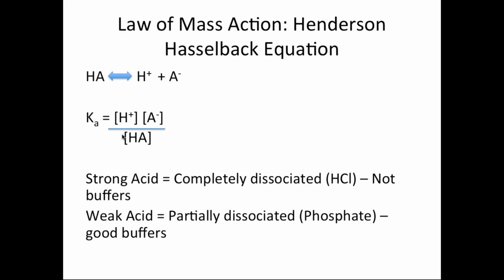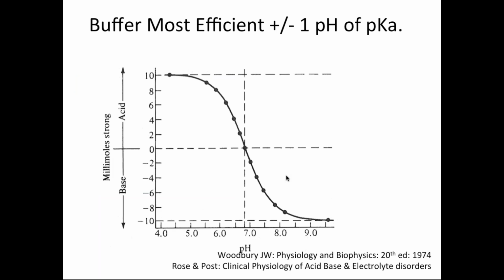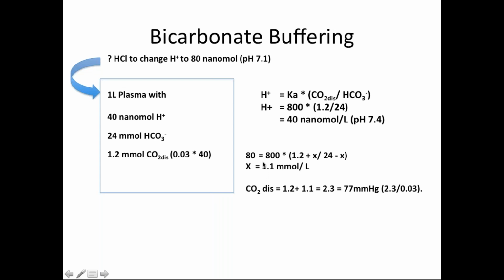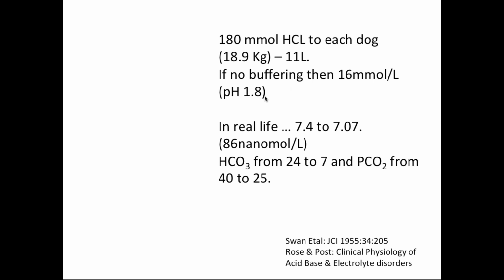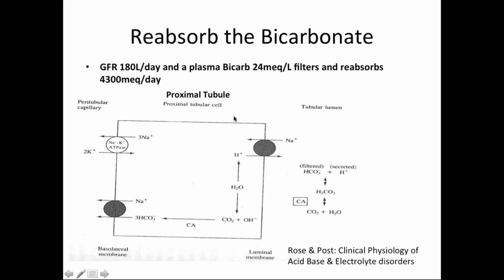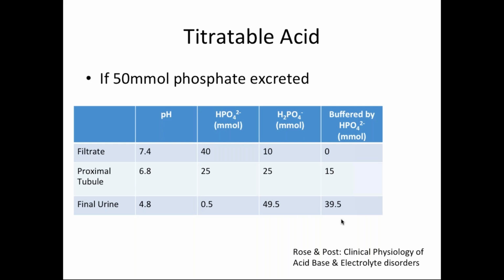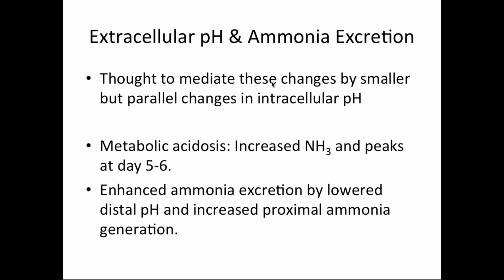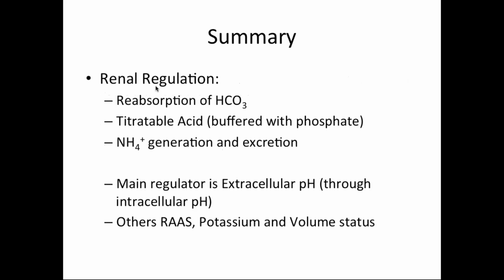Ajay Kher - Acid Base Homeostasis